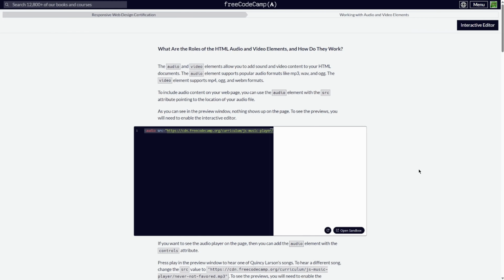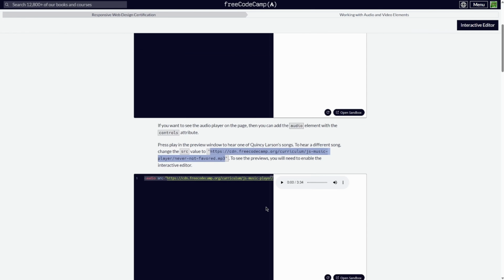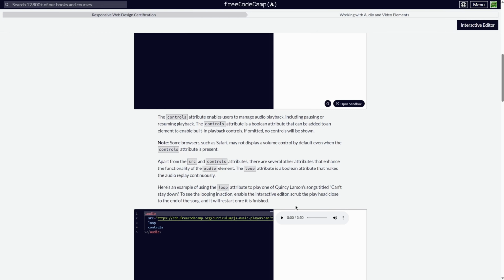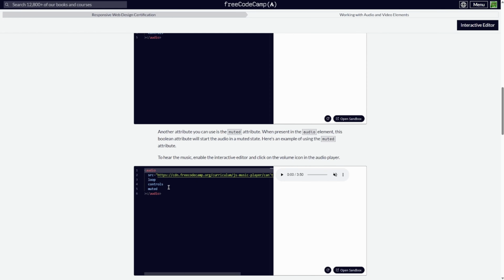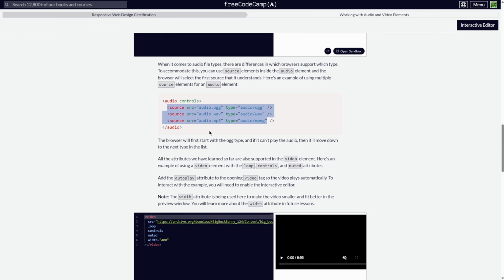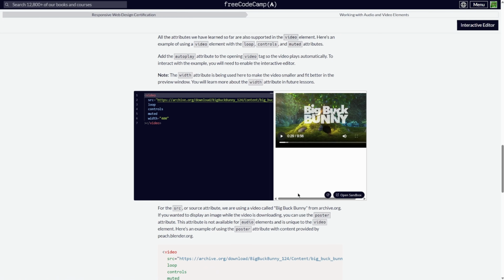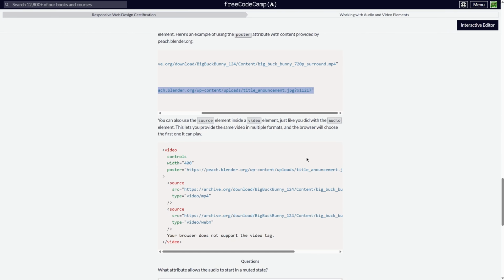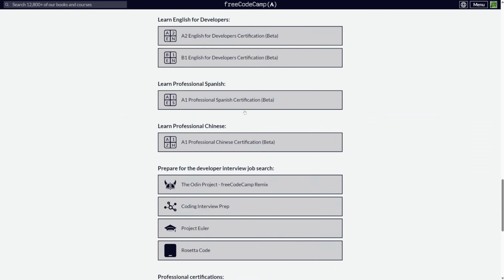Learn with me Eps 12 Free code camp video and audio elements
Hi, welcome back, in this video we learn about audio and video elements in Free code camp.